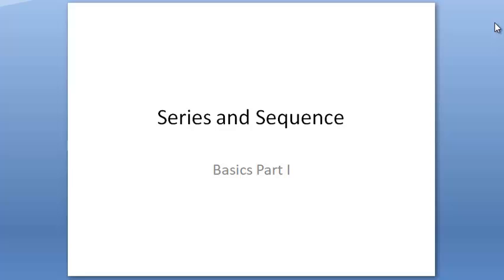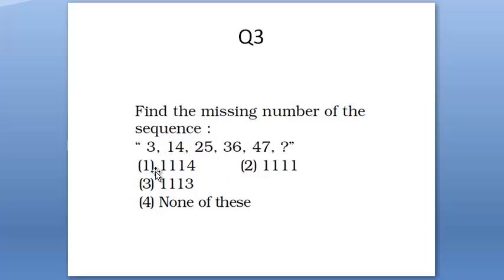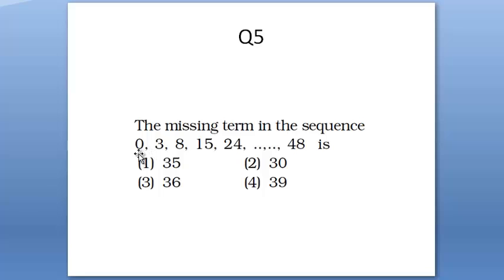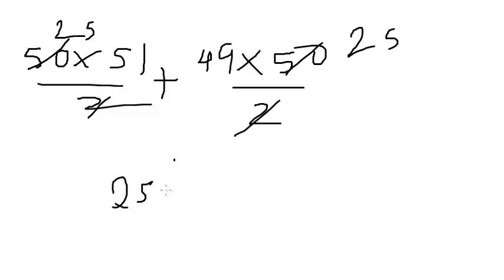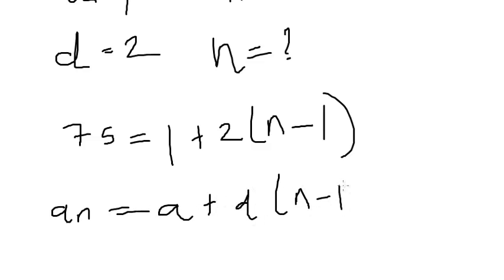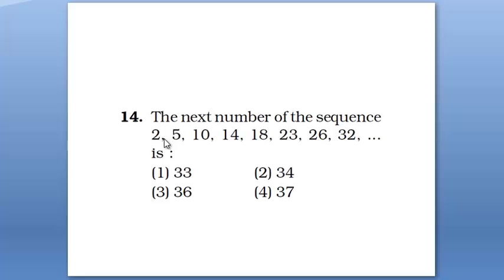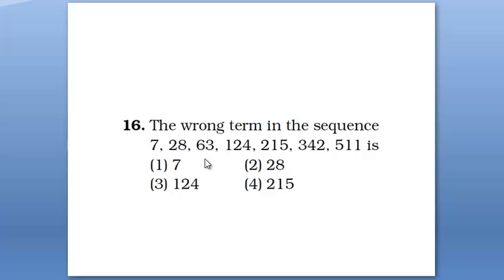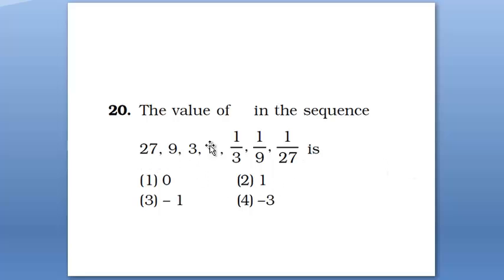SSC Maths: Sequence and Series, Basics Part 1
20 questions solved. This is Part 1